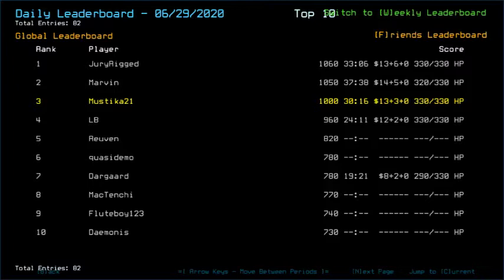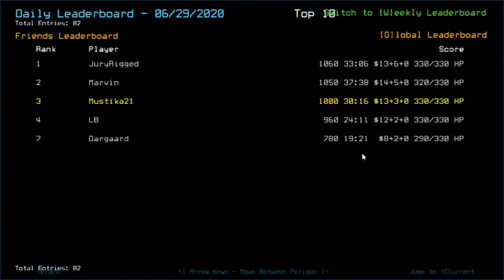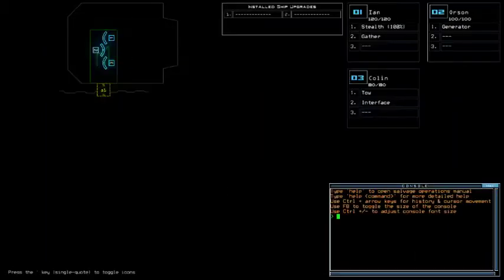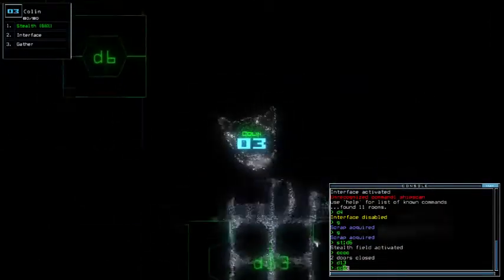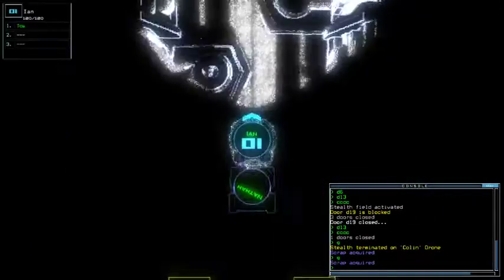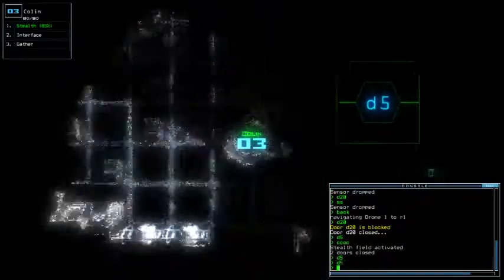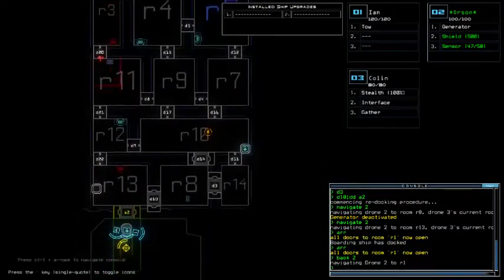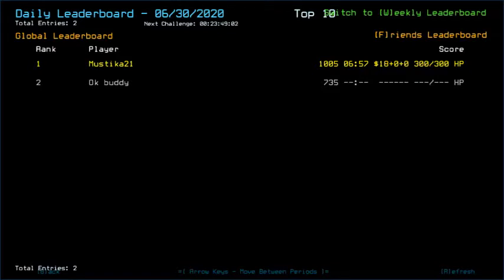Duskers Daily 30 Jun 2020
Can very easily turn the other way, but they're tame, they're tame...

0:00 June not May
0:15 June 29 2020 Leaderboard Review
2:36 June 30 2020 Drone and Ship Status
2:58 Mission Time
3:40 (Assured) Swarm Discovery
3:50 (Cont) Mission Time
3:59 Drone Discovery
4:10 (Cont) Mission Time
8:00 Vent Spawn
8:10 (Cont) Mission Time
9:55 Final Score